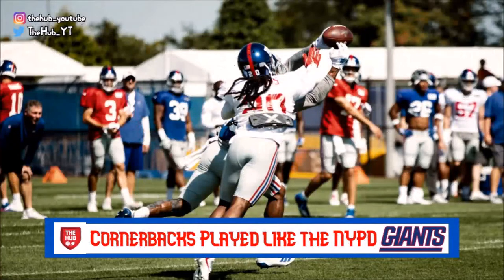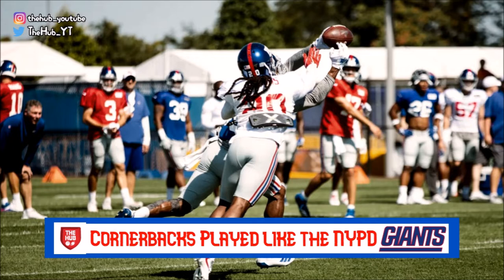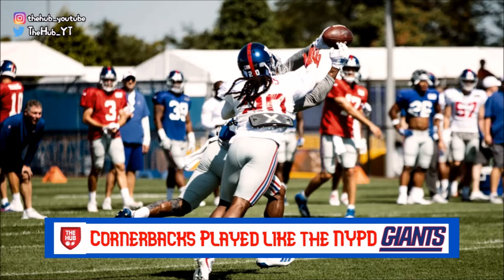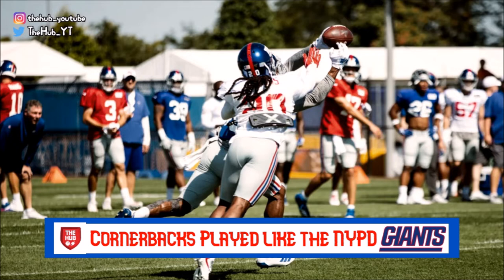New York Giants 2019 Training Camp Practice 11 Recap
Welcome to The Hub!!

Jackrabbit Jenkins shows out in New York Giants 2019 Training Camp Practice 11

This is a sports talk/rant and entertainment channel ran by Noname. I like to cover basketball, football, anime, movies, and any interesting thing that keeps my attention.

Leave feedback and thoughts. Like and

If Giants Talk Use this
Intro/Outro Song: Strong and Strike (Dirty Kid Remix)
Artist: Tishiro Masura

If Unpopular Opinions Use this
Intro/Outro Song: MoonBeat x OpenWater - Time